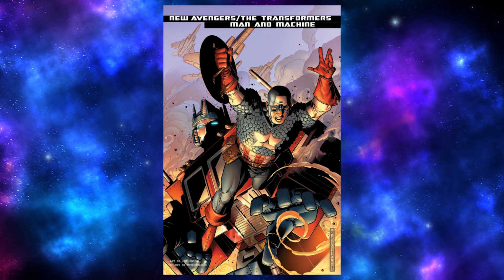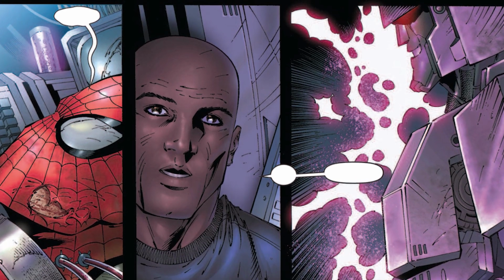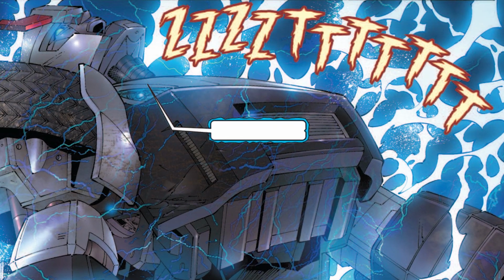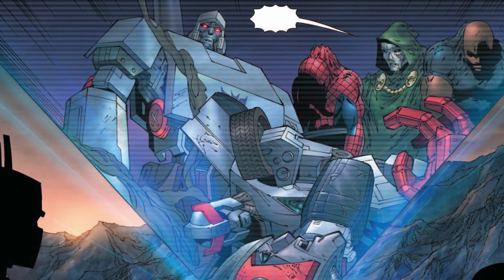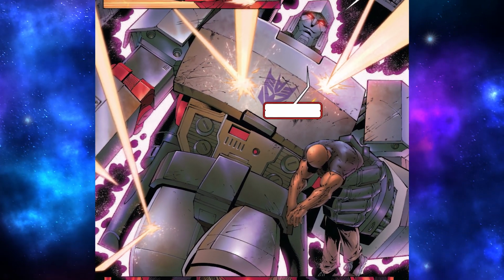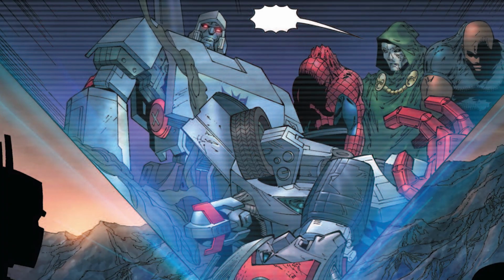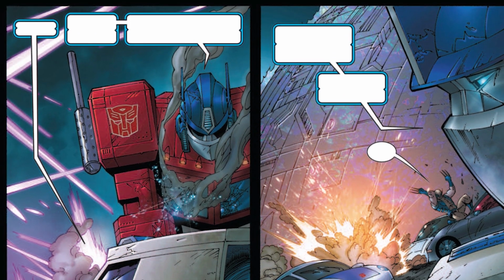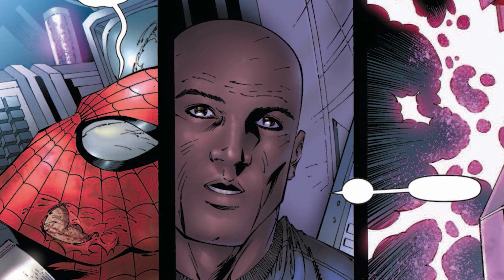The Transformers vs The Avengers - Man and Machine - Chapter 3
As we continue our look at the Transformers vs the Avengers, remember to out Humble Bundle for a fantastic deal on IDW Transformers comics and to help out a children's charity.